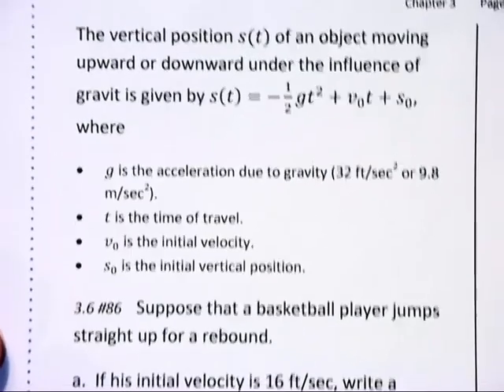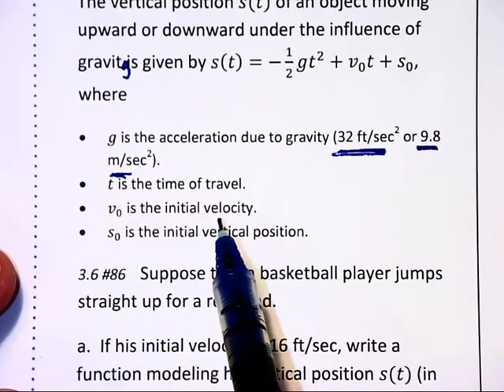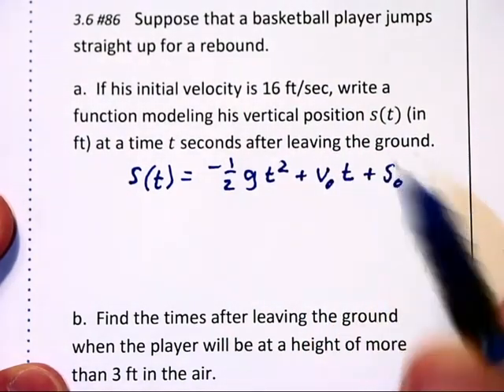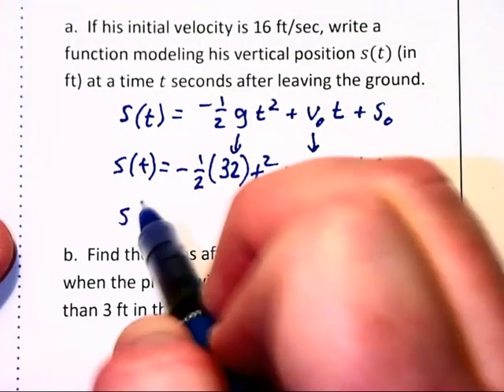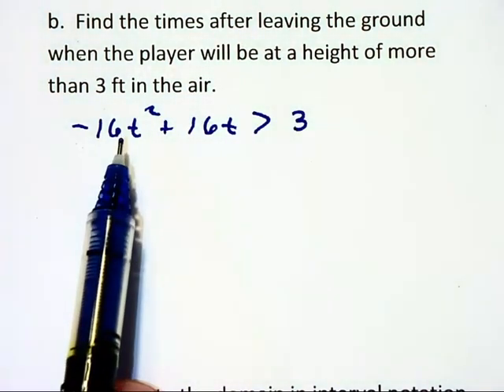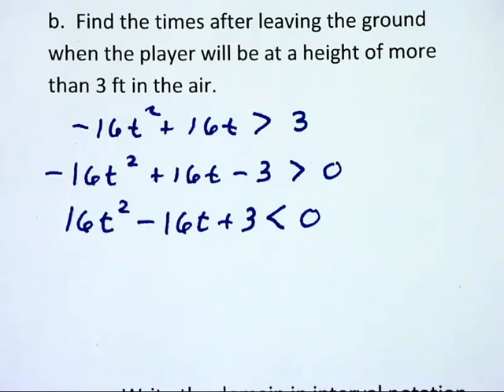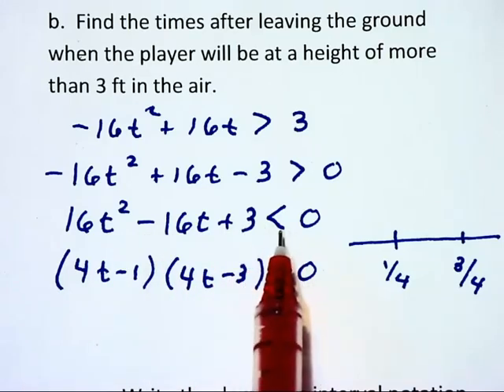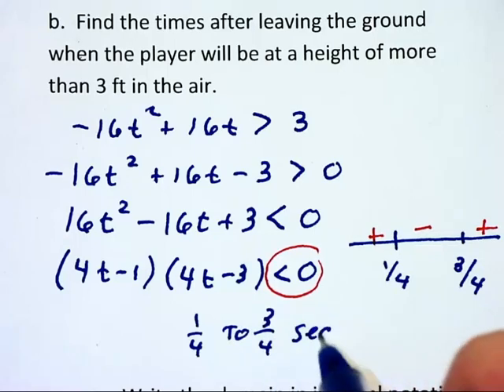3.6e - The Position Function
This video covers the position function.